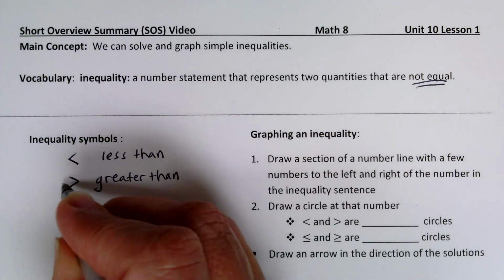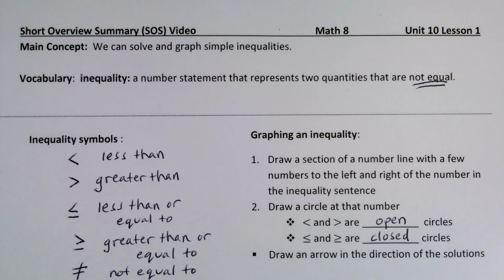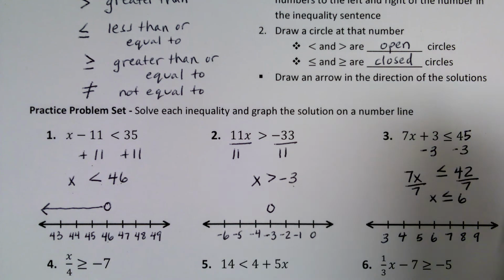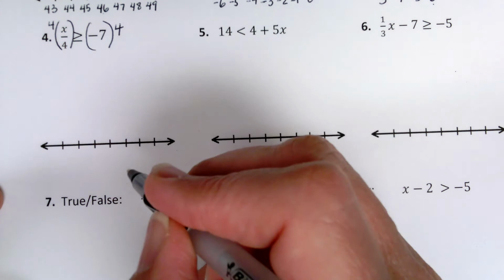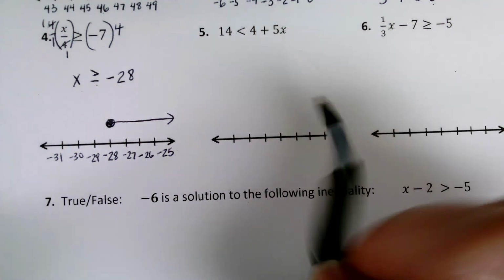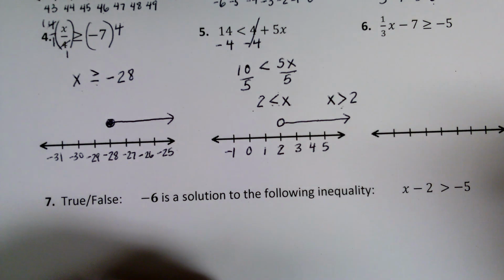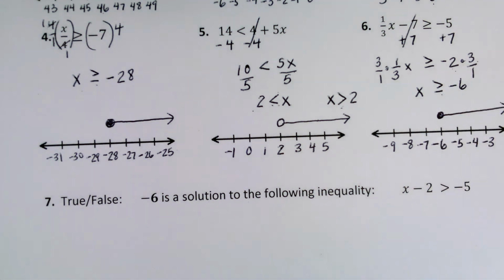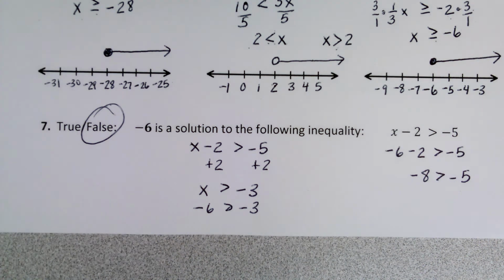SOS Solving and Graphing Simple Inequalities Math 8 Unit 13 Lesson 3